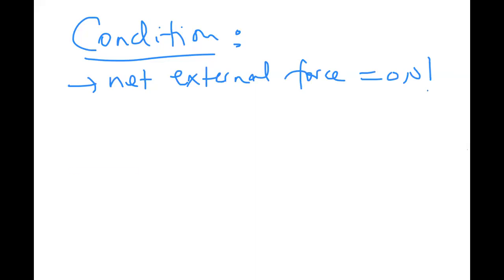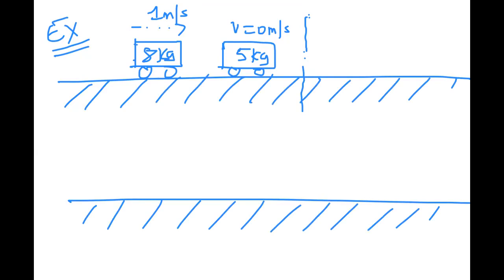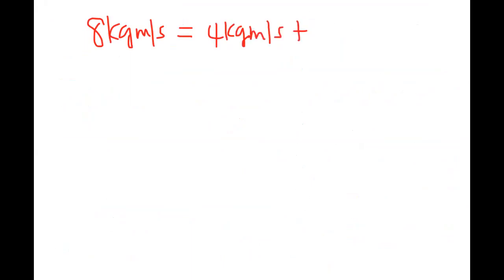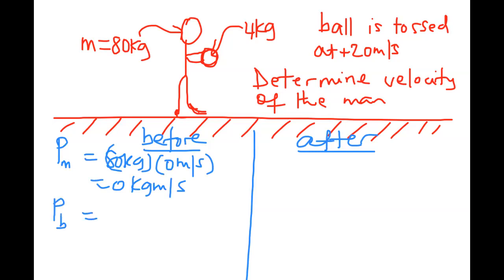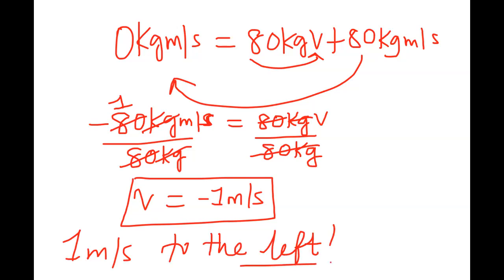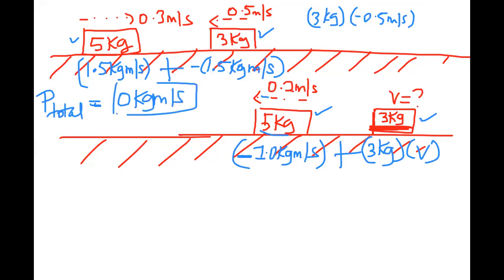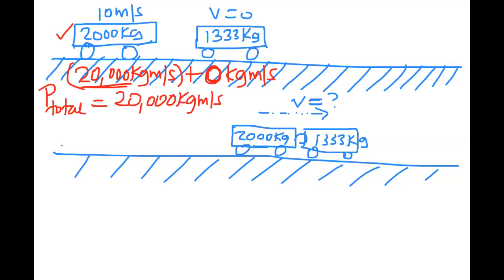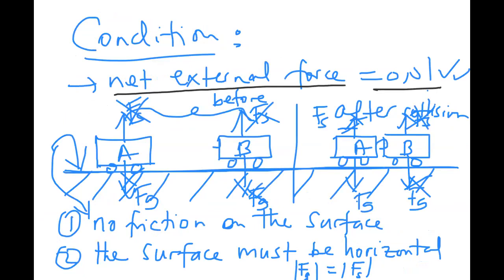Conservation on momentum statement and example problems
An 8kg ball moving at 1m/s  collides with a 5kg ball at rest. The heavier ball moves at 0.5m/s after collision. Determine the speed of the lighter ball.

An 80kg man standing on icy level surface throws a 4 kg ball away at a speed of 20 m/s. Determine speed of the man after man and ball separation.

A 5 kg crate moving to the right at 0.3m/s collides with a 3kg crate moving to the left at 0.5 m/s. Upon collision the 5 kg crate is moving to the left at 0.2m/s. Determine speed of the 3kg crate. Assume no net external force.